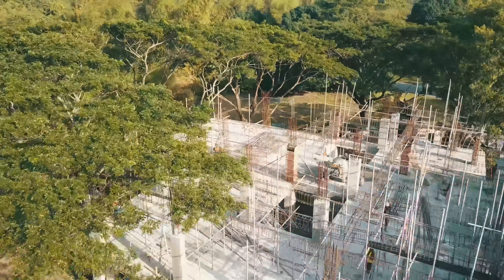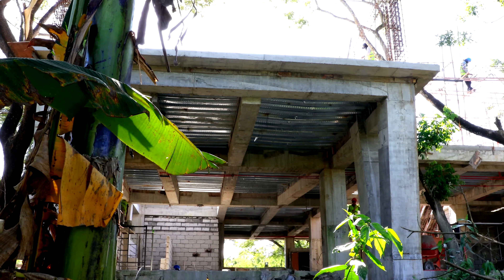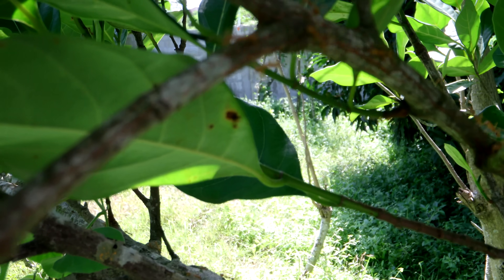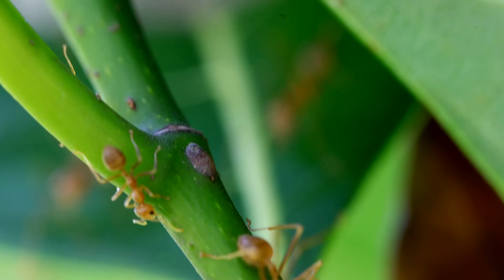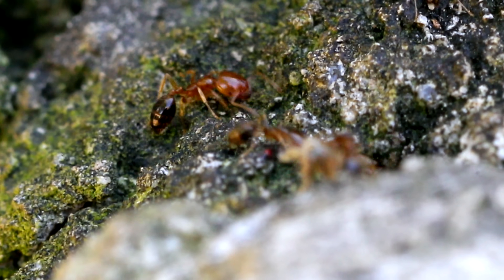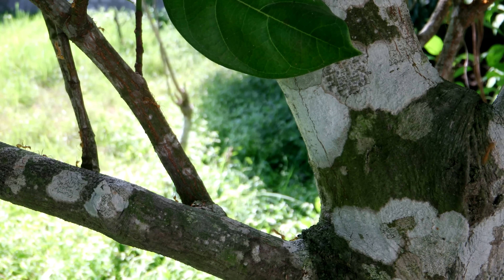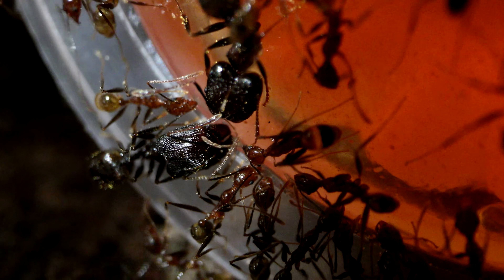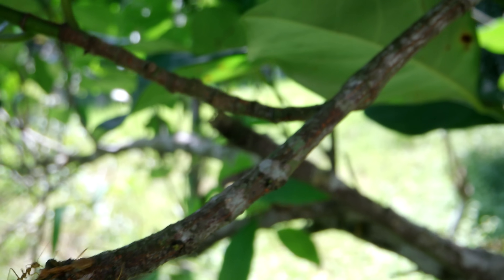The Concerning Thing About the New Ant House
This concerns me about our new Ant House! I performed an experiment to try to lure out the wild ants of the area of our future Ant House, but what ended up happening was very scary and concerning! Ant love forever! This video was shot in 4K Ultra HD resolution.